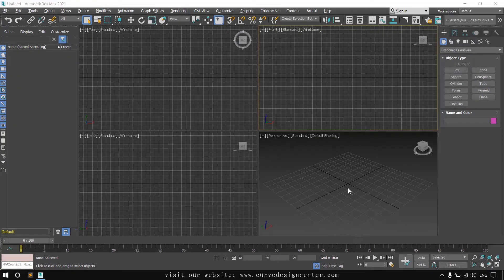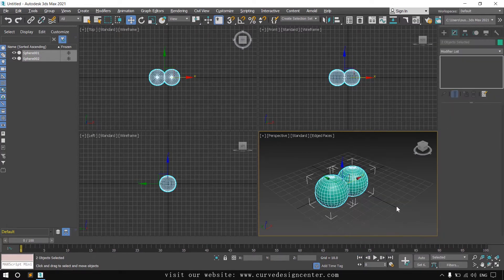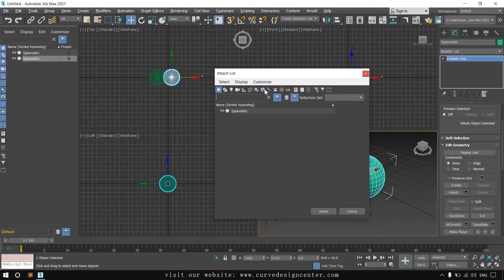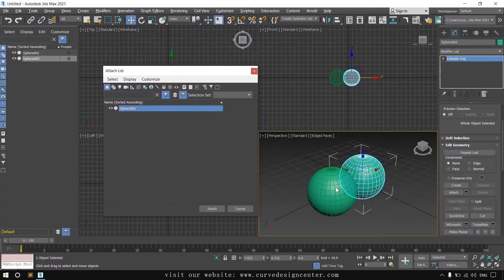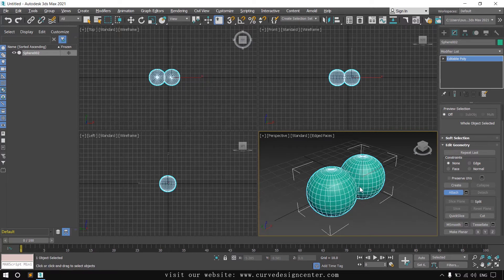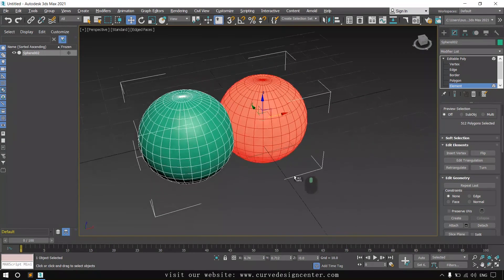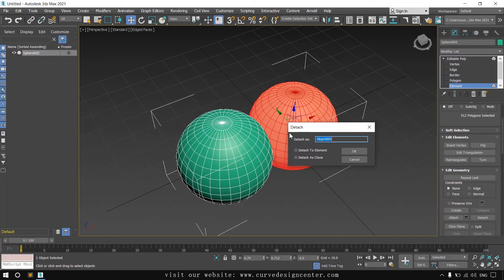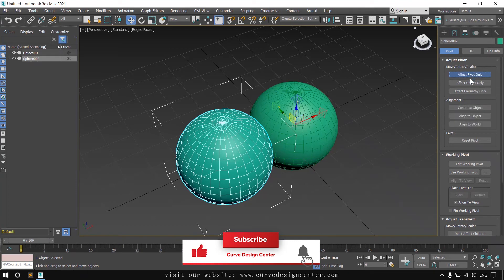Attach and Detach Tool in 3ds Max | 3ds Max Training for Beginners